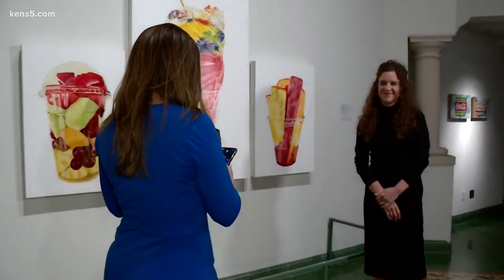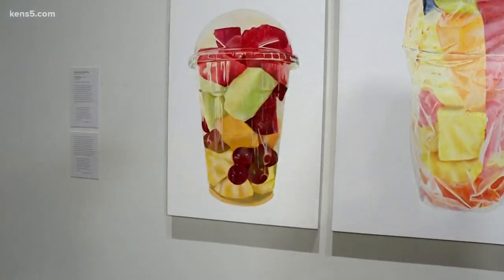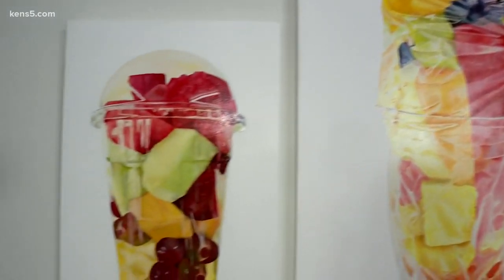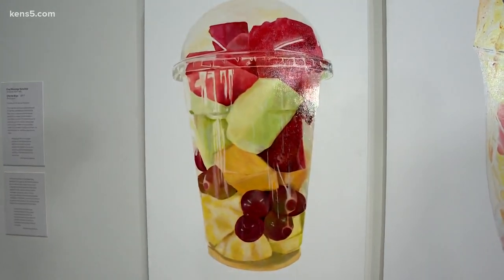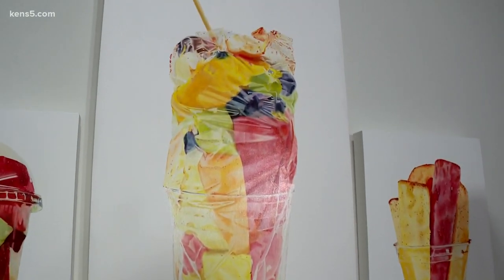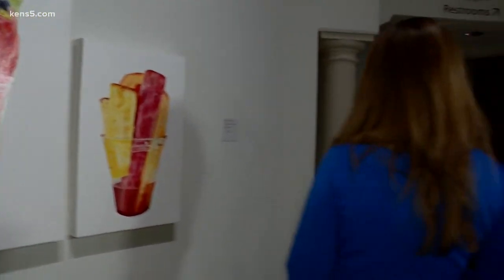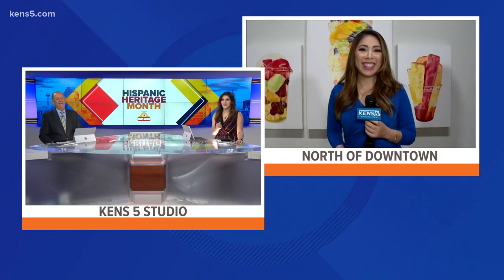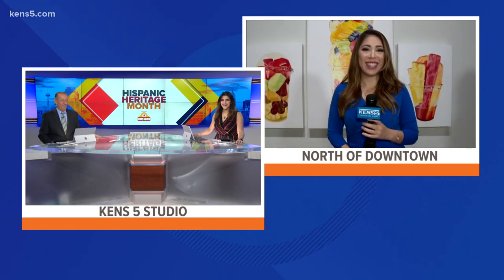New exhibit at McNay is all about pan dulce, sweet treats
They say it's not polite to stare at other peoples' food. But, that's not the case at the museum!